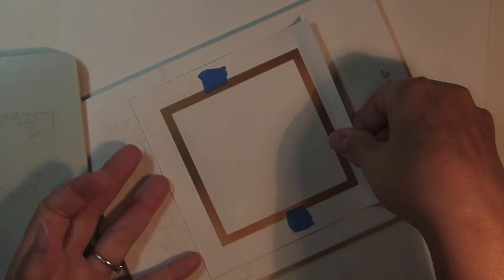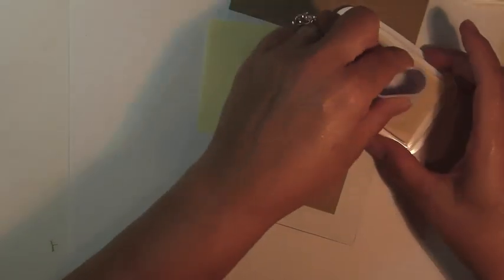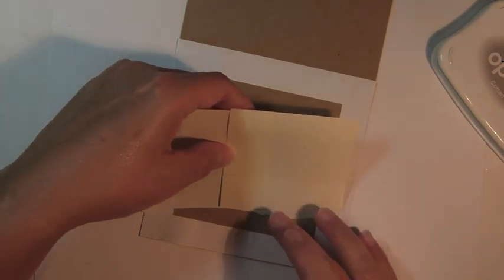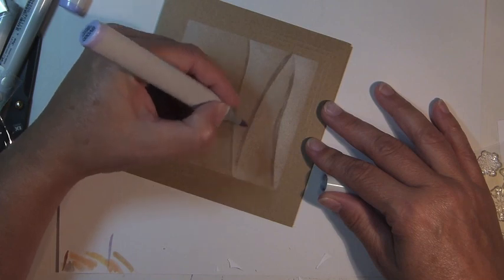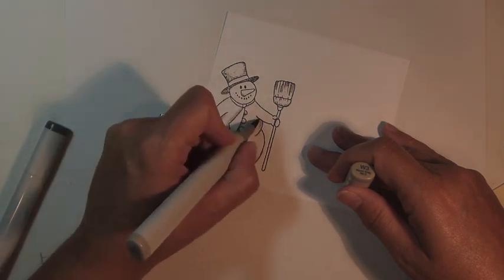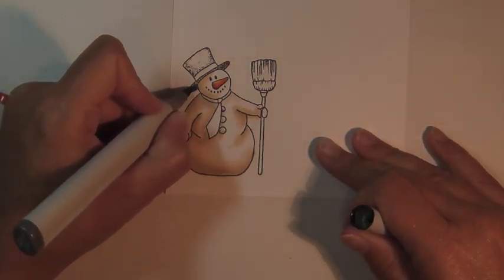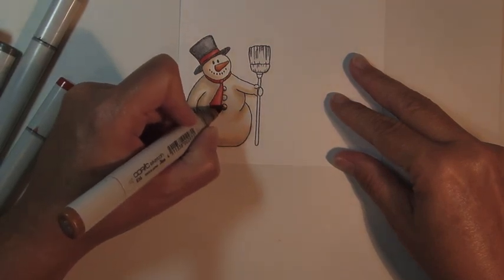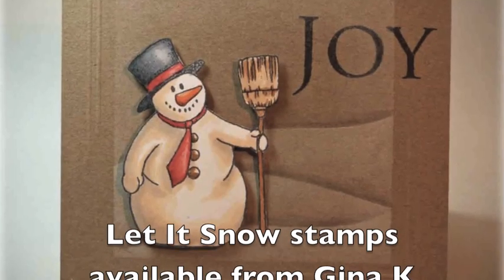Snowman Joy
Make a lovely holiday card with stamps from Gina K Designs. Techniques used... masking, sponging, Copic coloring, scoring.